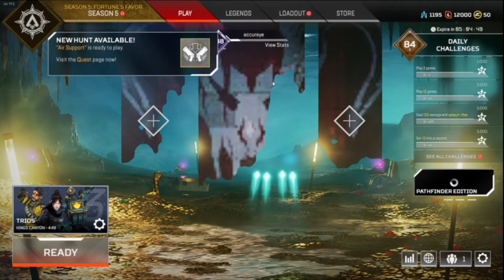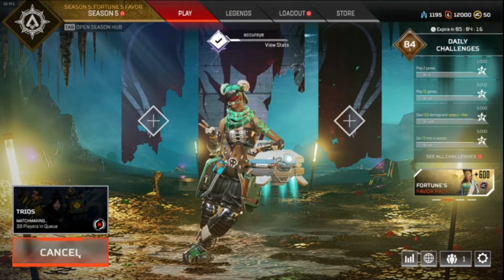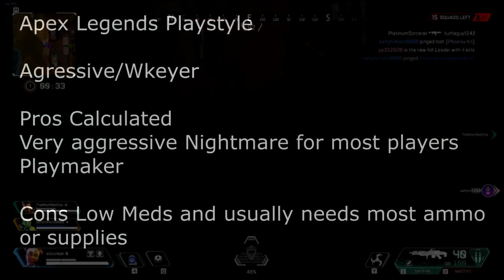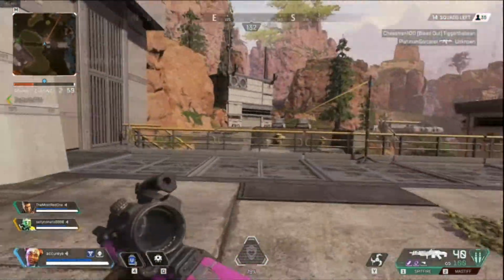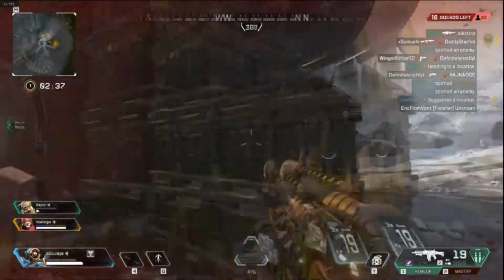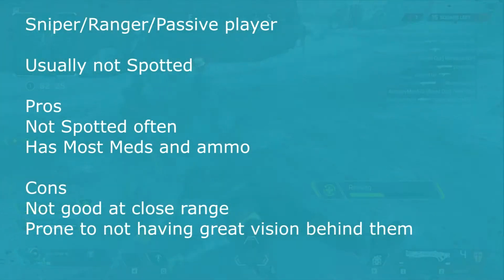fa eye tips and tricks Playstyles for Apex Legends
my tips and tricks on playstyles for apex legends

Song Used Feel it in your Feet
by Darren Curtis